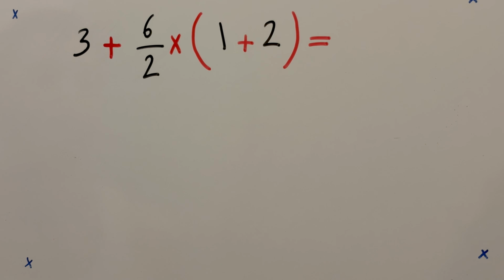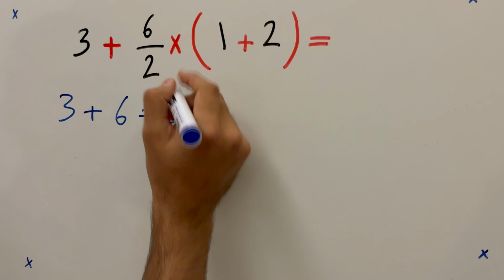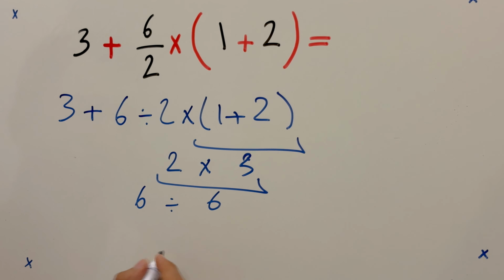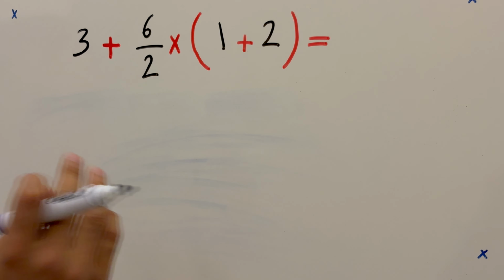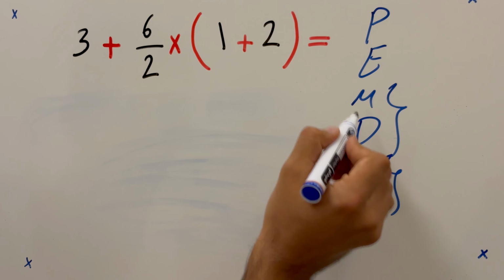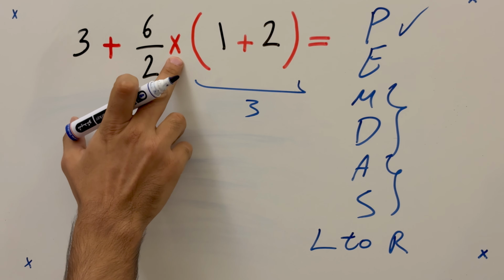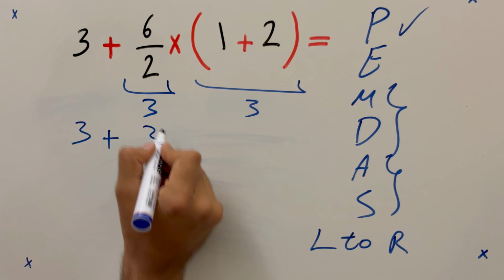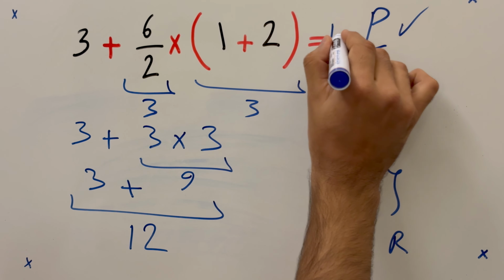Most People Get This WRONG! | 3 + 6/2 × (1 + 2) = ? | 2-Minute Math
Can you solve this before I do? 🧠
It looks simple, but most people get it wrong!
Order of operations (PEMDAS/BODMAS) makes all the difference.

Equation: 3 + 6/2 × (1 + 2) = ?
Write your answer in the comments before watching the full solution.